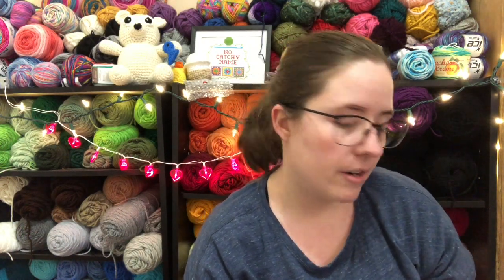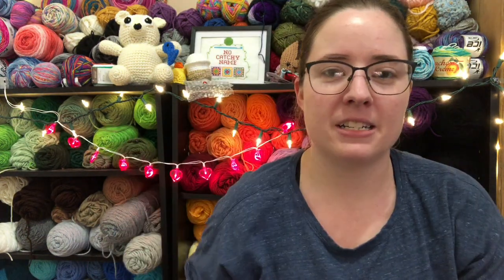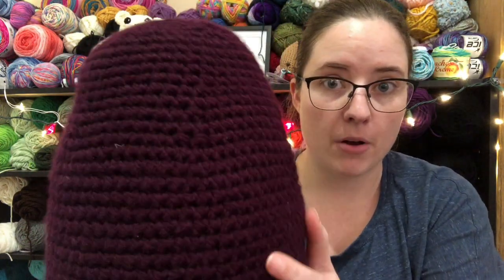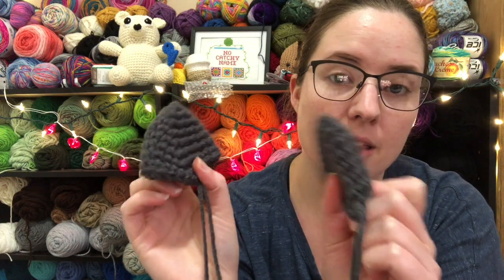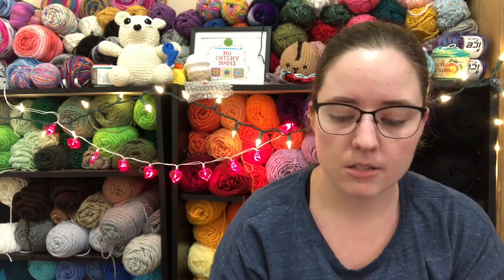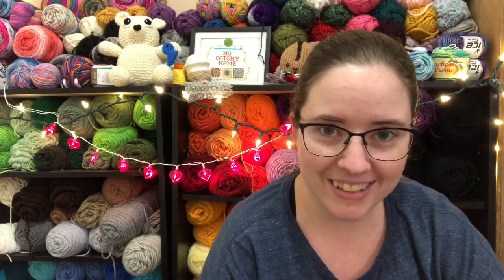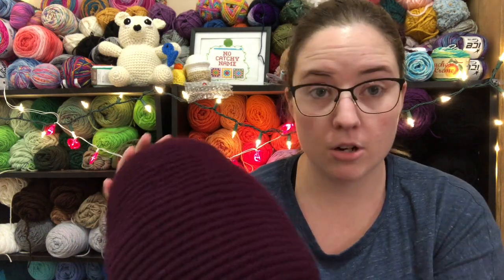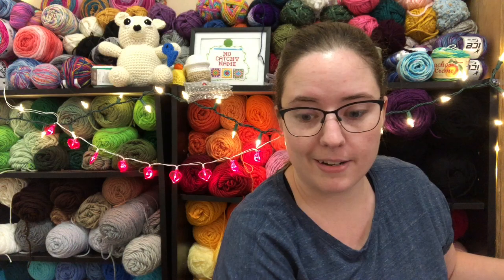Whatcha Working On Wednesday | WIP Wednesday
Happy Mail
Ella Roberts